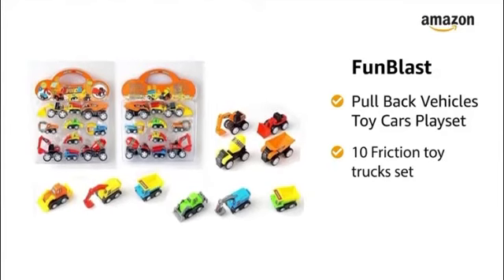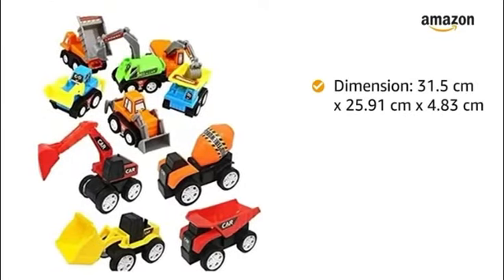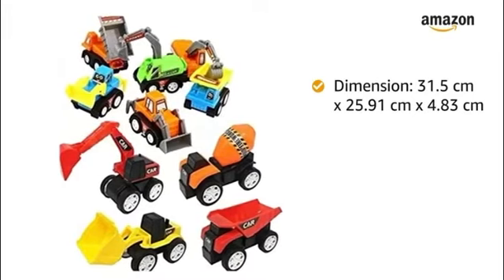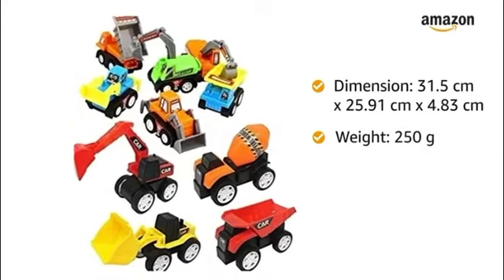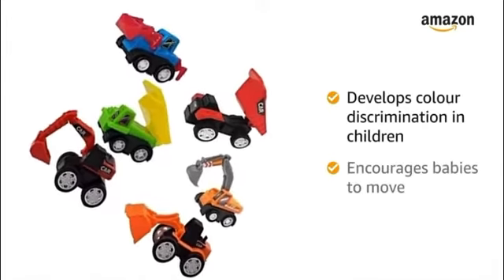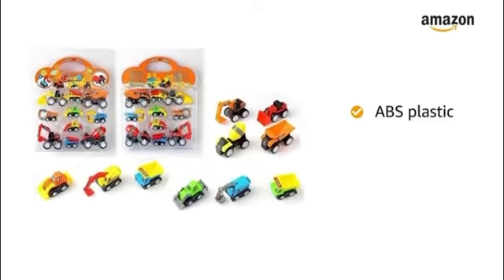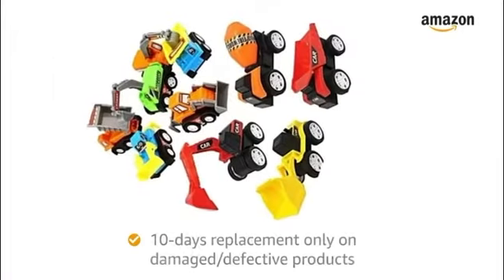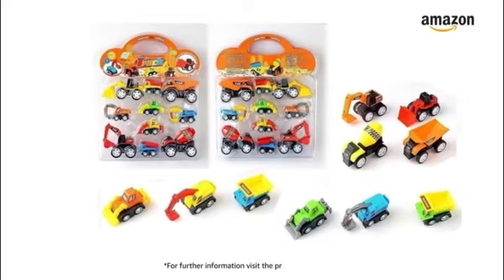FunBlast Pull Back Vehicles Toy Cars Playset - Pack of 10, Construction Mini Power Friction Trucks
FunBlast Pull Back Vehicles Toy Cars Playset - Pack of 10, Construction Mini Power Friction Trucks for 3+ Years Old Kids -Plastic,Multi color